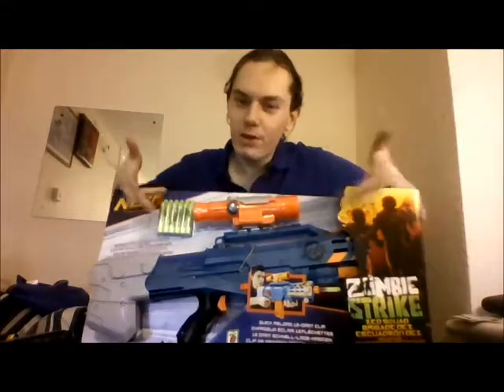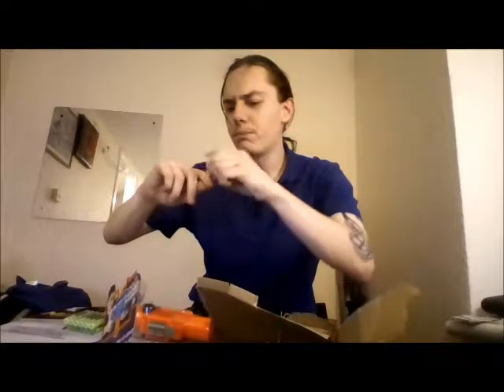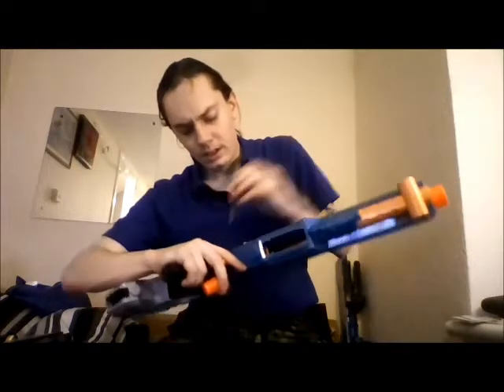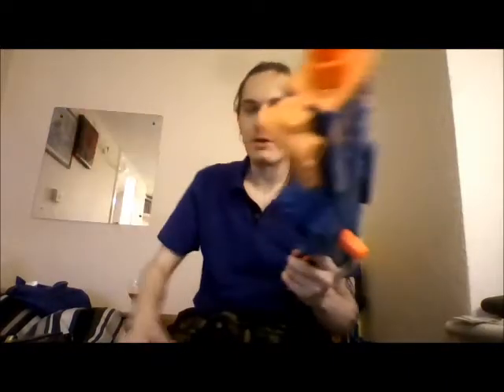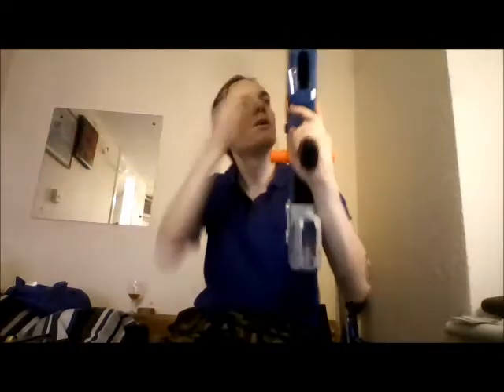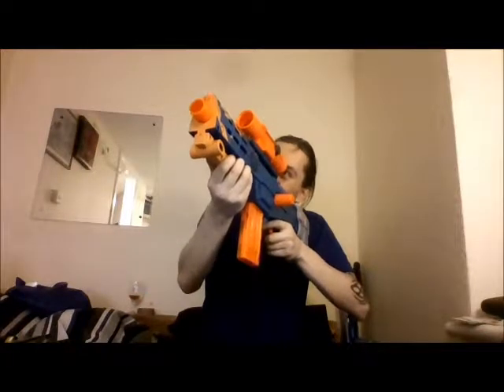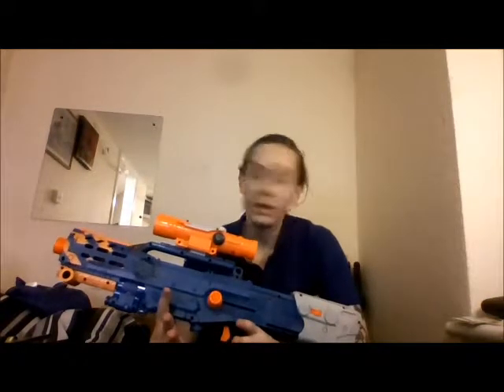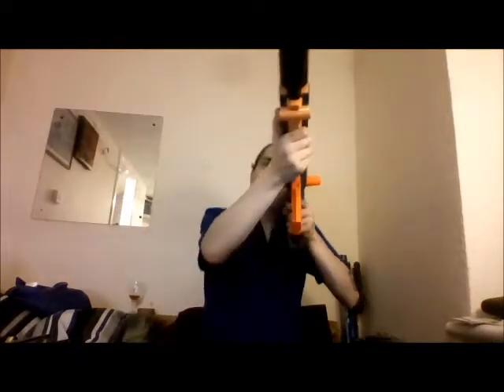NERF Longshot CS 12 Review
an nboxing and review on the longshot cs-12 zombiestrike,